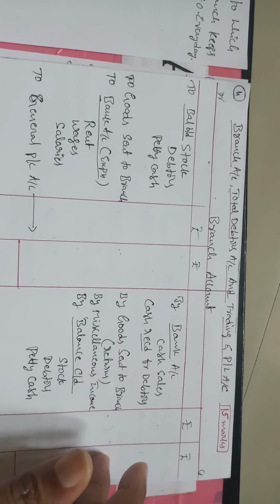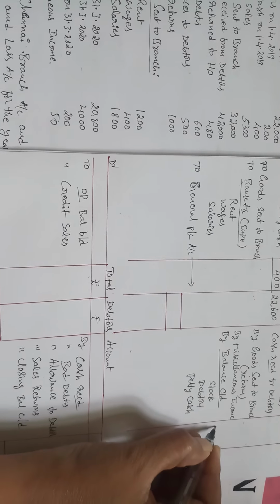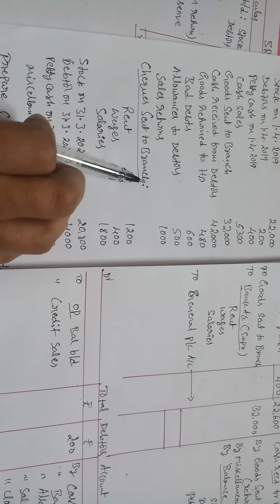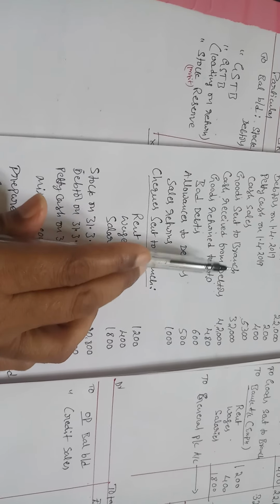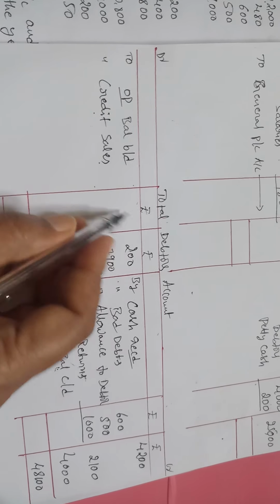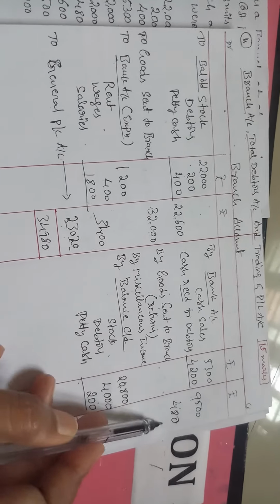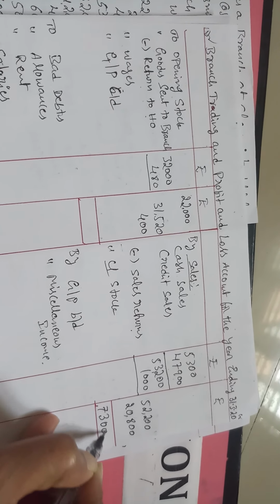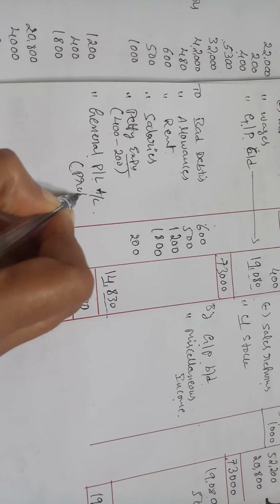Branch Trading & P/L A/c problem very very important for 15 Mark's question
Solve the Branch a/c , Debtor's a/c and Branch Trading and Profit and Loss A/C